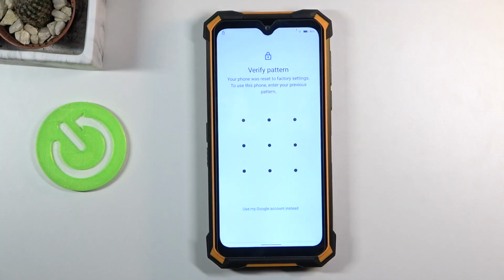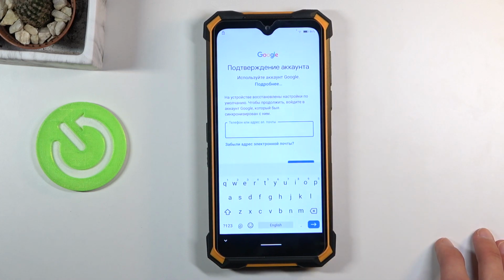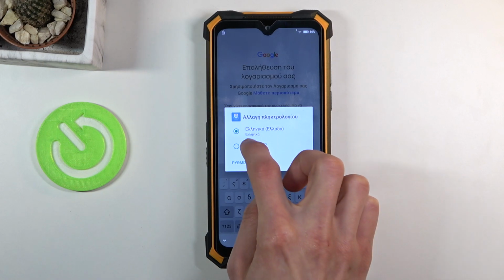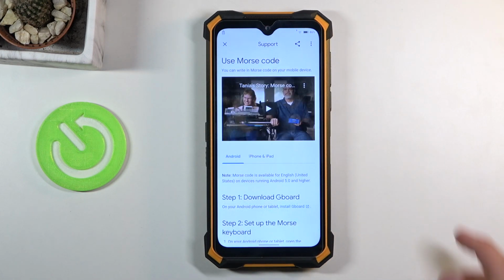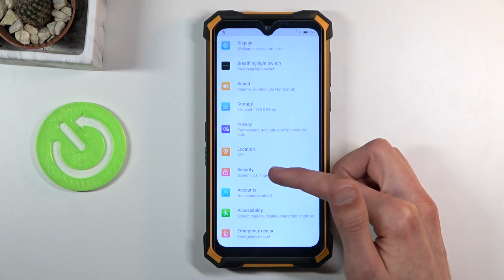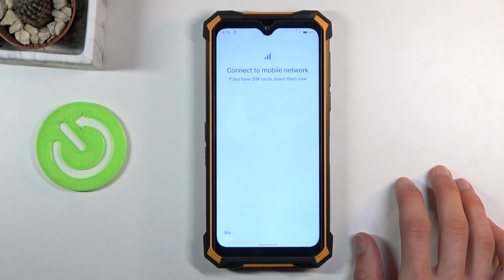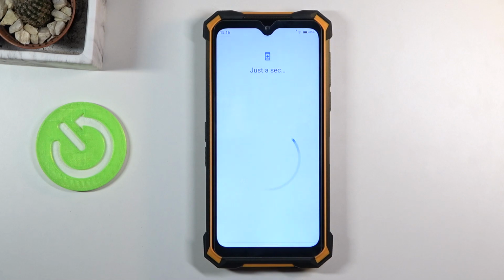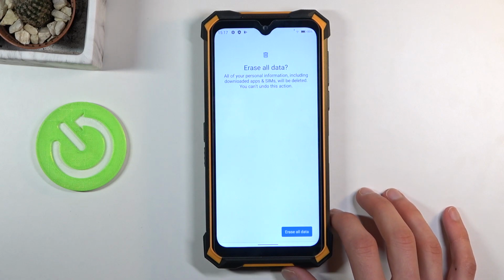How to Bypass Google Account Verification on DOOGEE S88 Pro - Unlock FRP / Remove Google Lock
The unlock FRP tutorial for DOOGEE S88 Pro:
Let's unlock DOOGEE S88 Pro. By using our tutorial you can bypass Google verification on DOOGEE S88 Pro. This method works on Doogee smartphones with Android 9 or Android 10. Easy way to skip Google lock.

How to bypass Google Account protection in DOOGEE S88 Pro with Android 9/10 and 04.2021 security patch? How to unlock Google lock on DOOGEE S88 Pro? How to unlock FRP in DOOGEE S88 Pro? How to remove factory reset protection on DOOGEE S88 Pro?